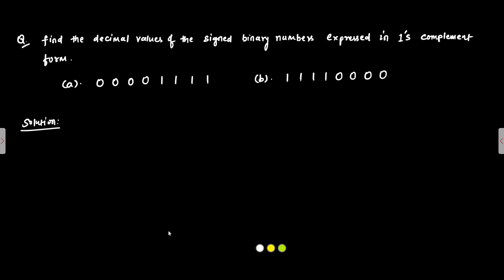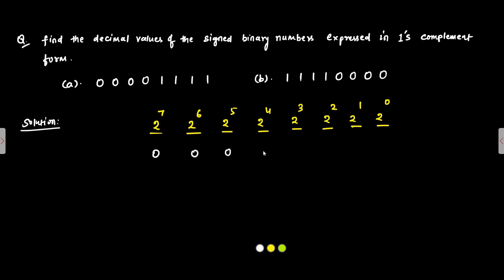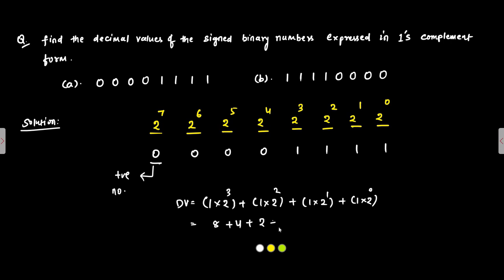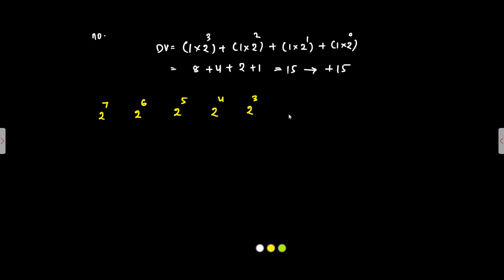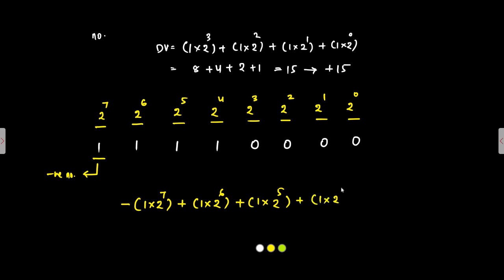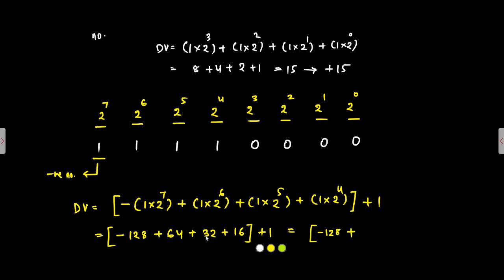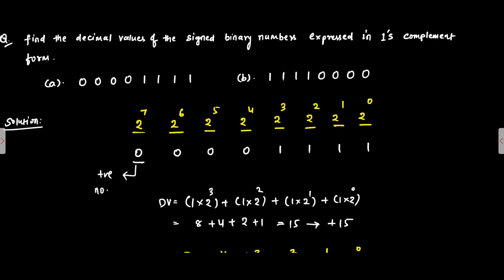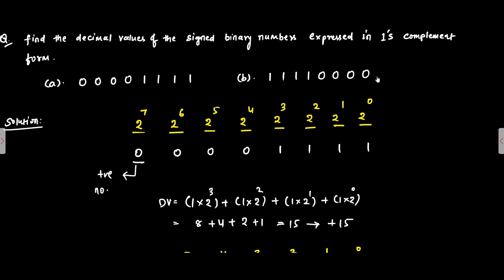Conversion Of Signed Binary Numbers|1's Complement To Decimal Form| Question 2|Digital Electronics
In this video, we are going to discuss some basic concepts and questions related to conversion of signed binary numbers from 1's complement to decimal form.